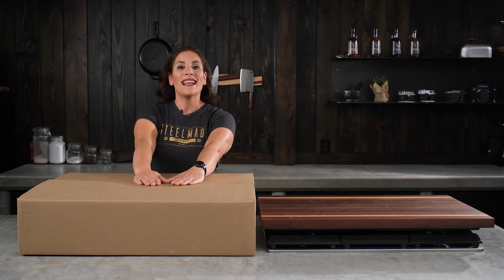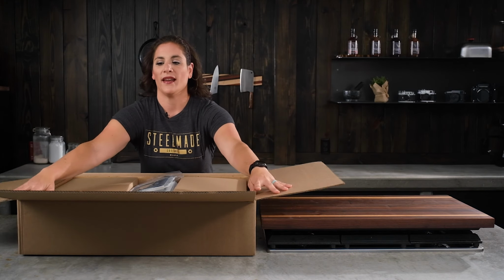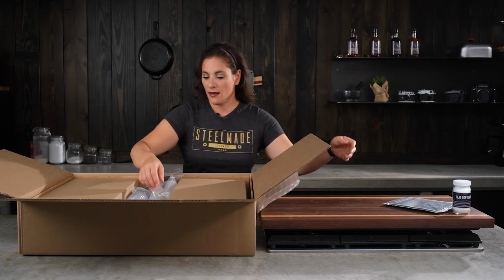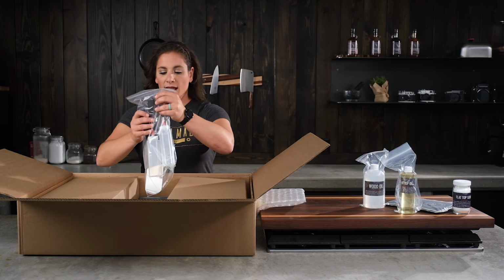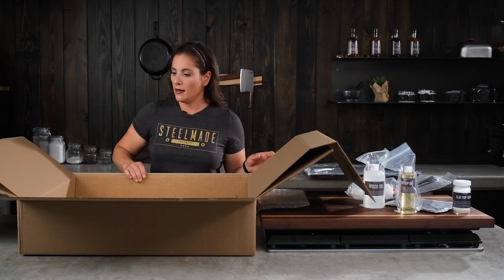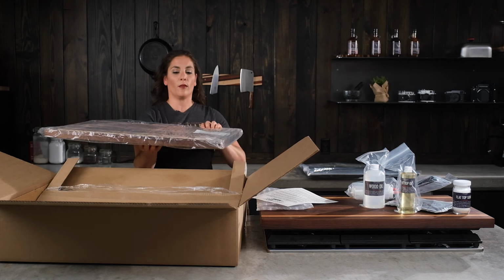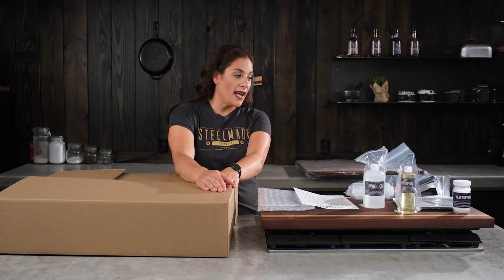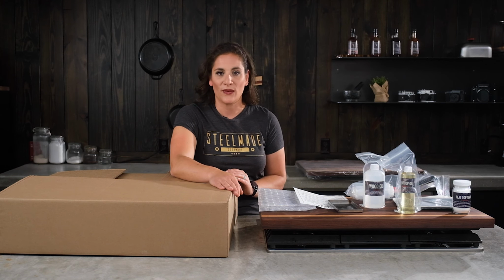Unboxing The Steelmade Ultimate Kit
We will unbox and go through everything you will receive when you order an Ultimate Kit. As well as, include tips and tricks for taking care of each product and what you should look for as you open your kit.